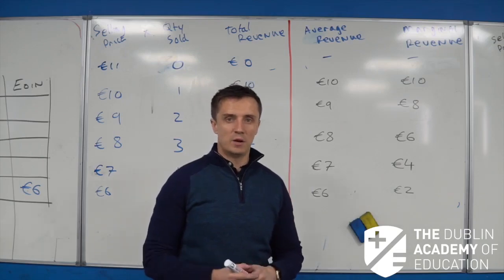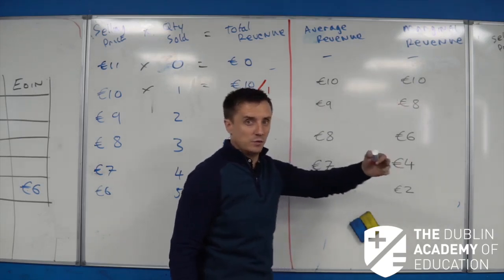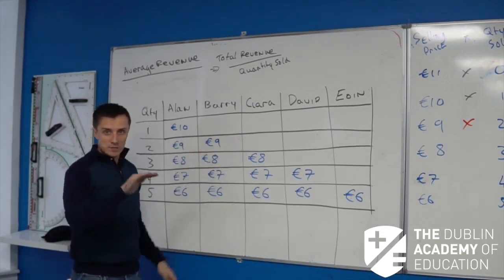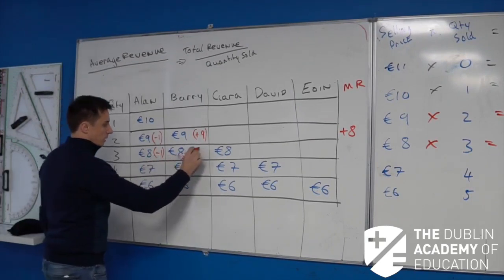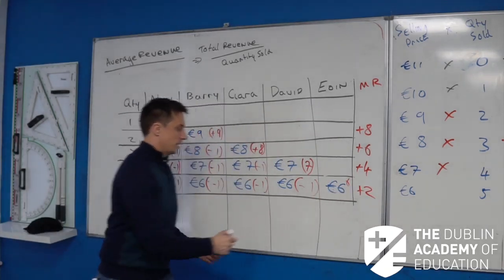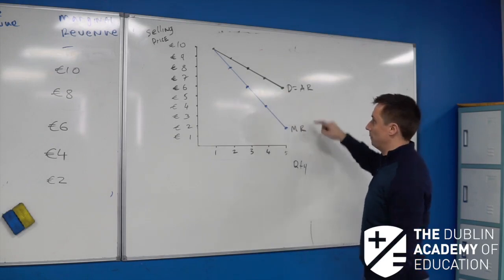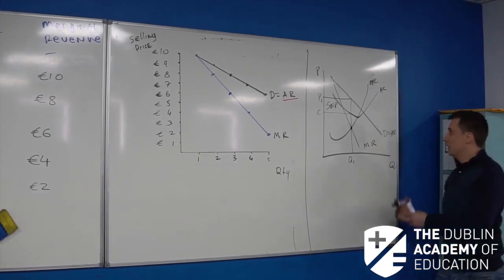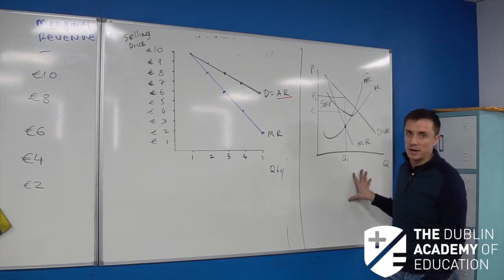5th & 6th Year - Economics (H) - Market Structures - Ronan Murdock